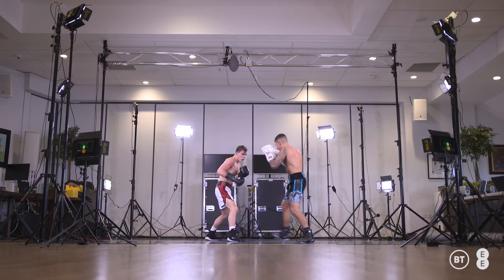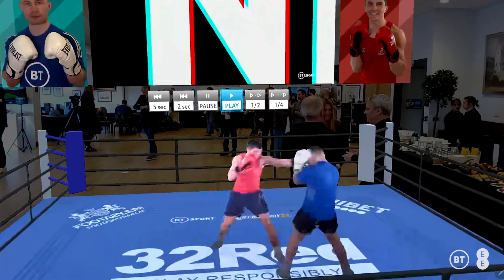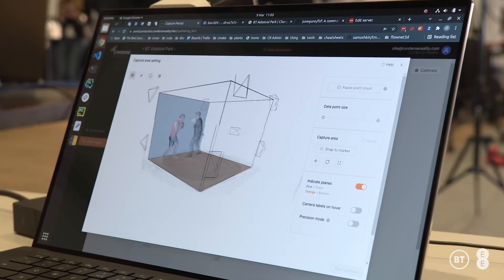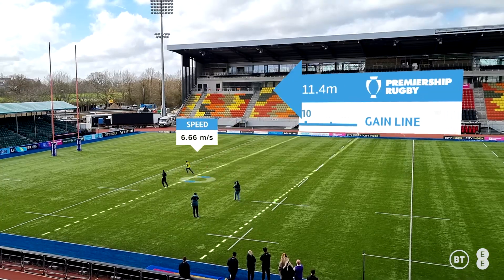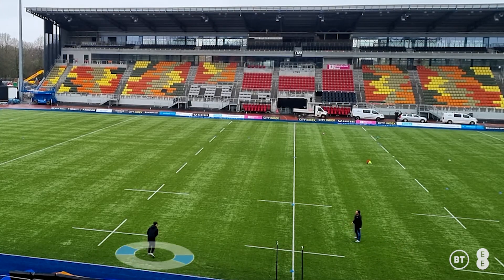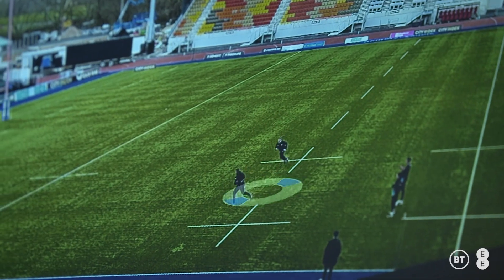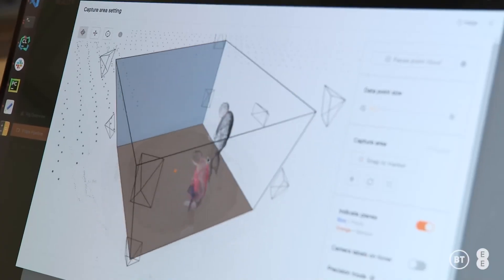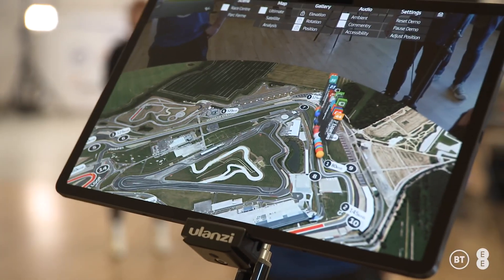BT and EE redefine immersive experiences with 5G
BT and EE are unveiling pioneering uses of 5G which re-imagine the experience of watching and performing sports, dance, music and theatre through virtual, augmented and mixed reality applications. The prototypes are the first outputs from an EE and BT Sport-led project, 5G Edge-XR, which demonstrates how the potential of EE’s 5G network, paired with cloud graphics processing units, can enable consumers to view events in a range of new, highly immersive ways.